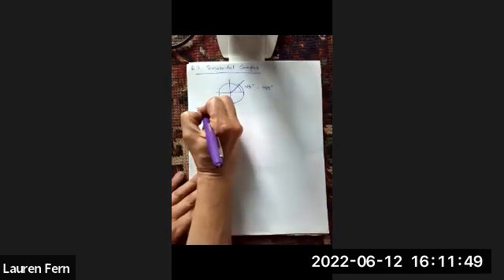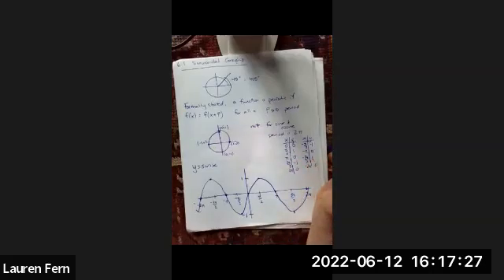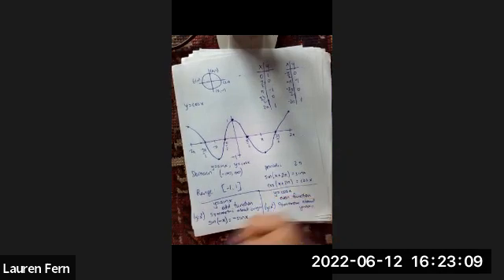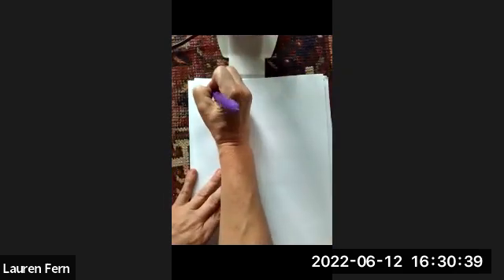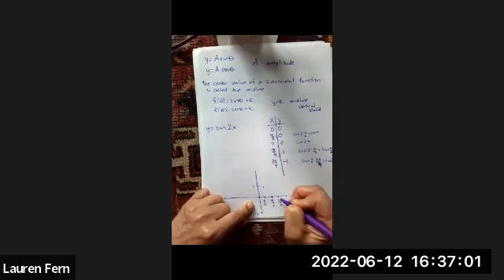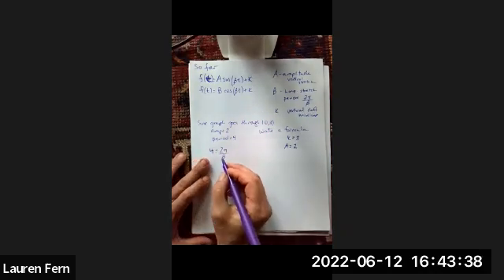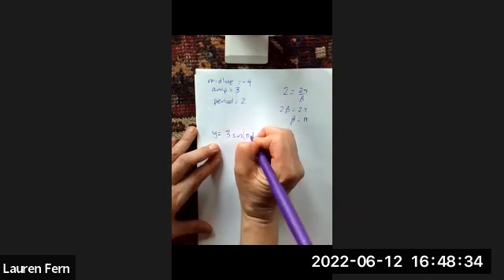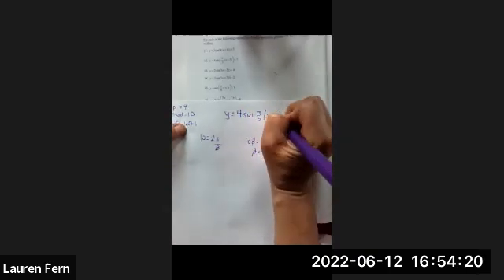Section 6 1 Video